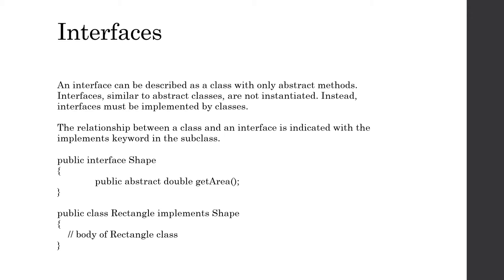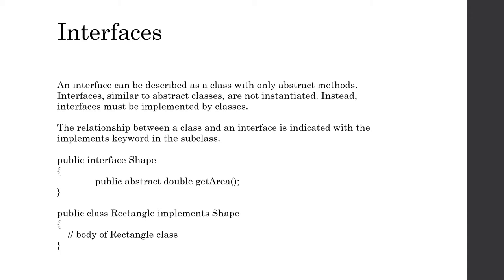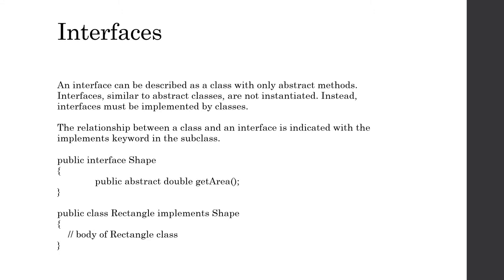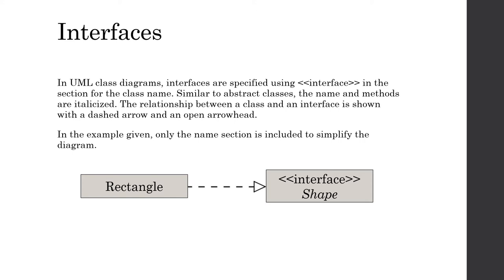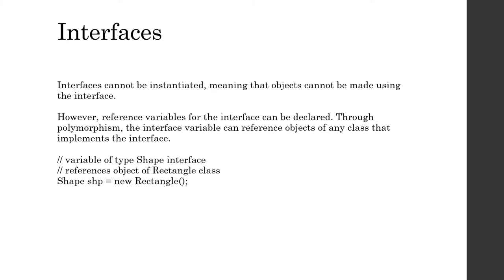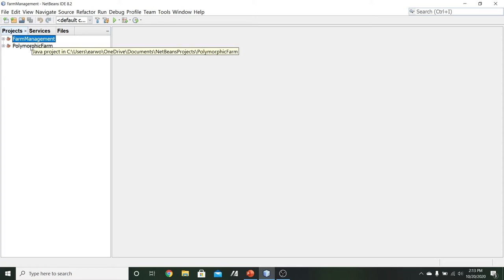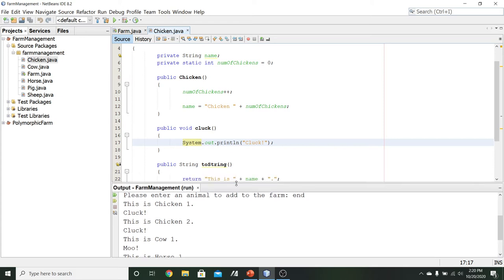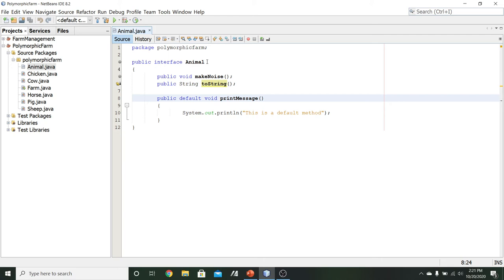Introduction to Interfaces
This is one of several videos related to inheritance with classes as covered in the Programming Fundamentals II course taught at Texas A&M University-San Antonio. In this video, I discuss how to implement interfaces and the benefits of using interfaces in programming.